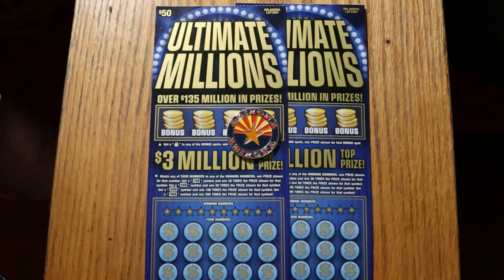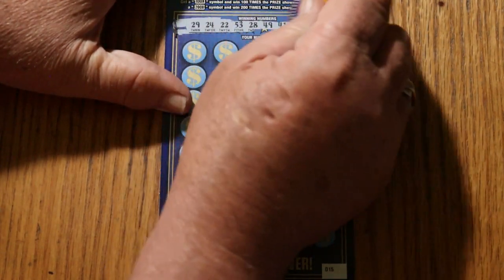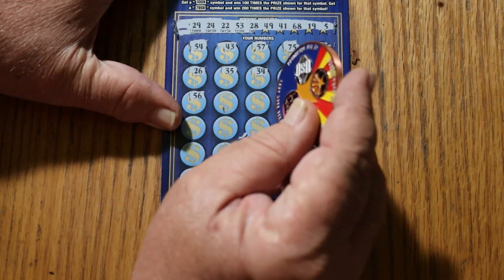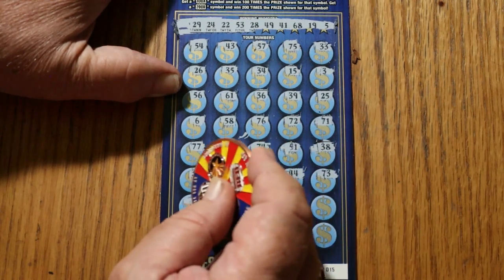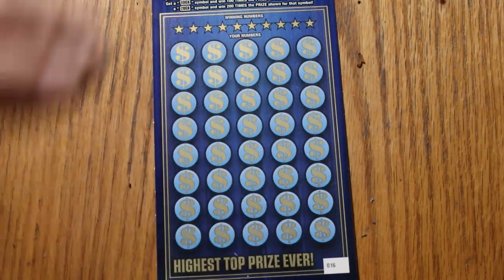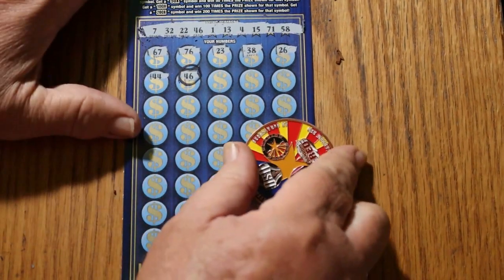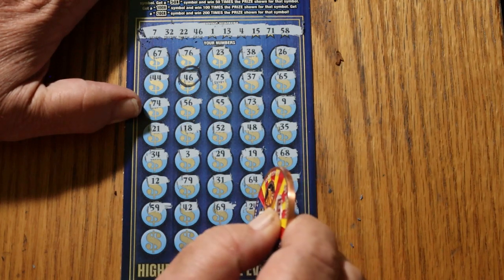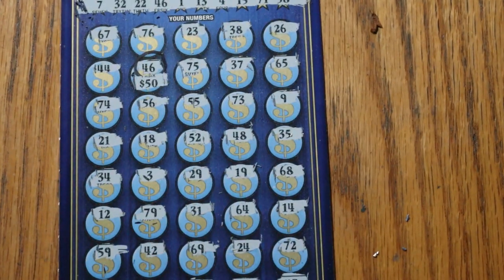OKLAHOMA LOTTERY💥TWO $50 ULTIMATE MILLIONS😎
A dance with the Oklahoma bigboys! 😃